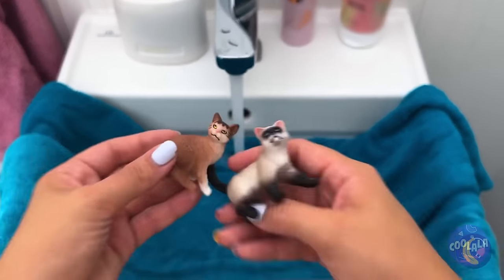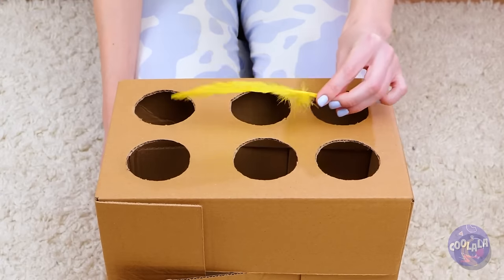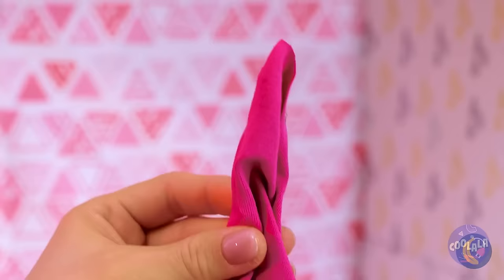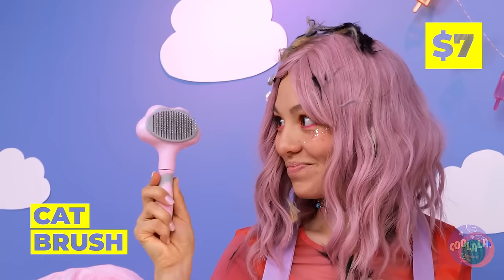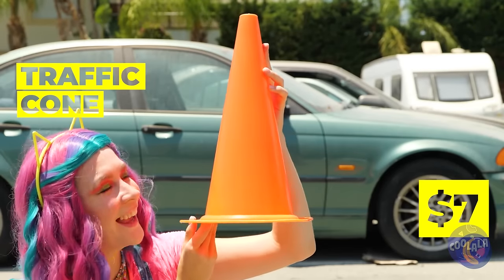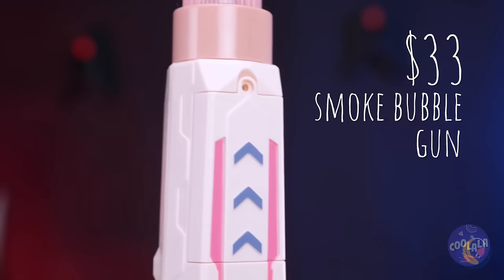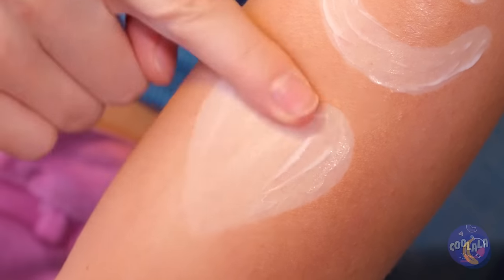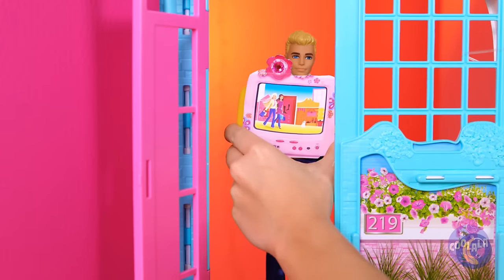Treat This Tiny Friend Right ❤️‍🩹 Best Hacks for Pet Owners